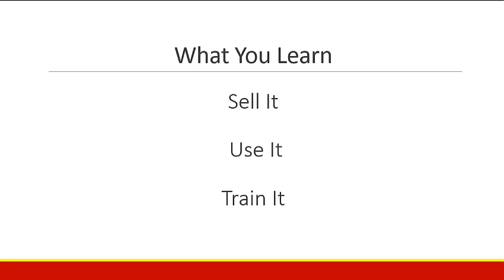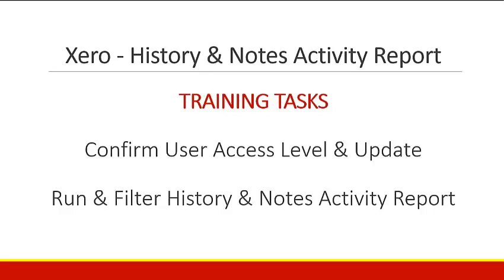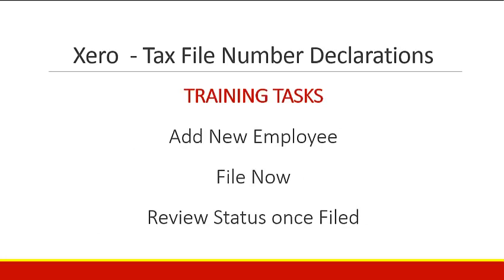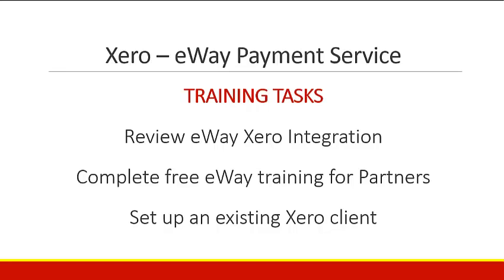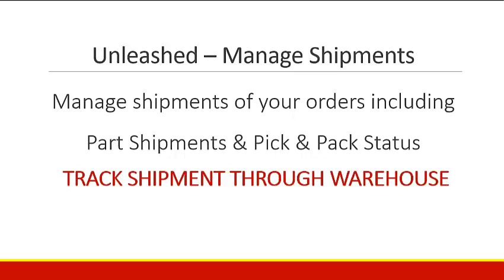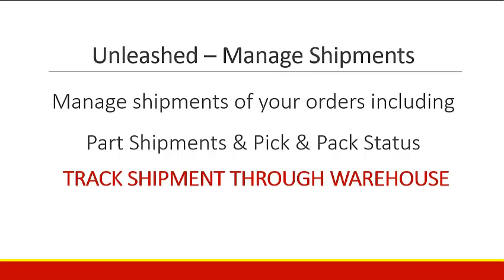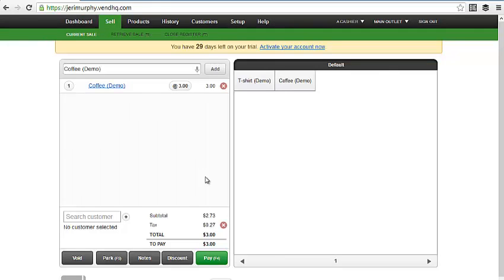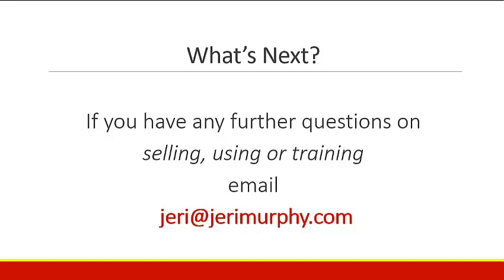Xero Ecosystem Expert Update Webinar - September 2013 Updates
Do you struggle to keep up with the updates across the Xero Ecosystem? For next month's free live lessons, register